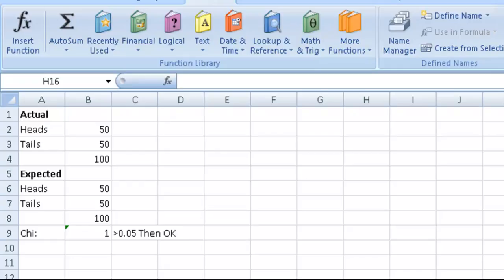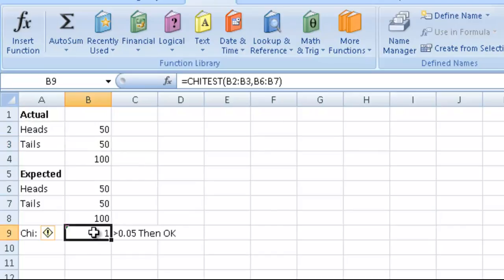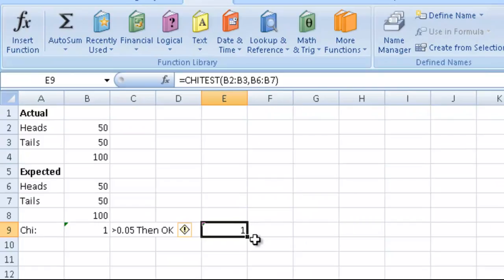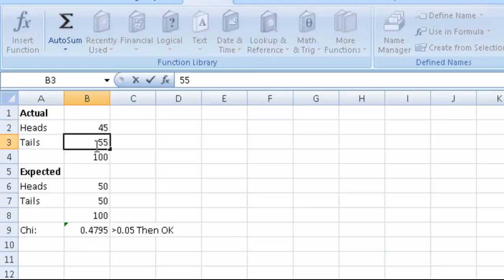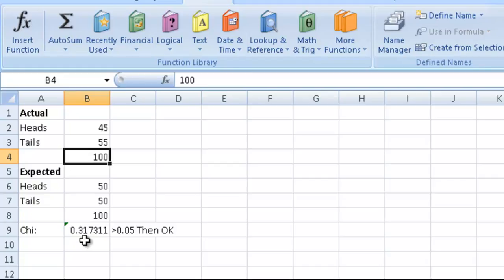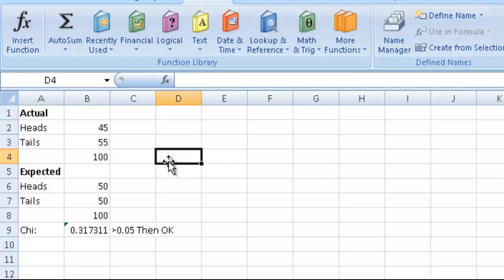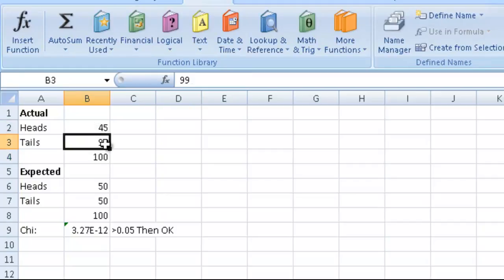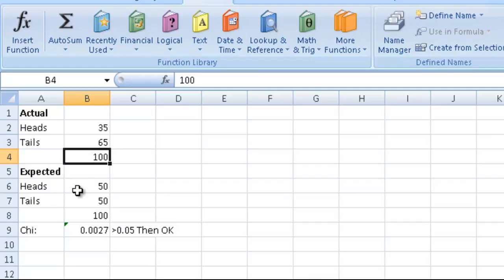Chi Squared Test in Excel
We Perform the Chi Squared Test in Excel using the 0.05 level, though you can use other just as easily, with the coin toss example
to determine whether the coin is a fair one.

This lets us see how it is done in Excel so we can apply it to whatever
we are doing!